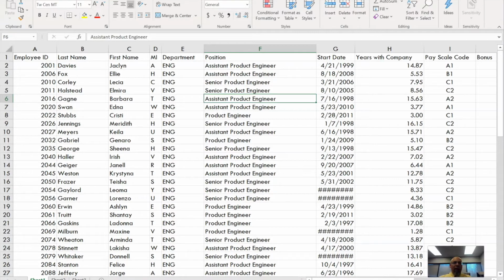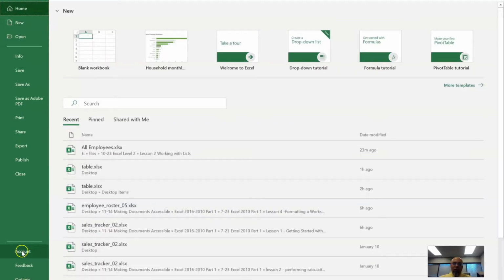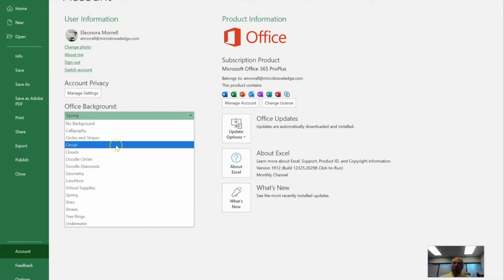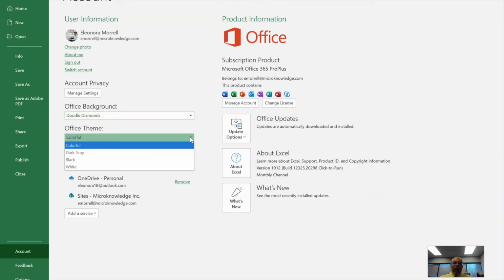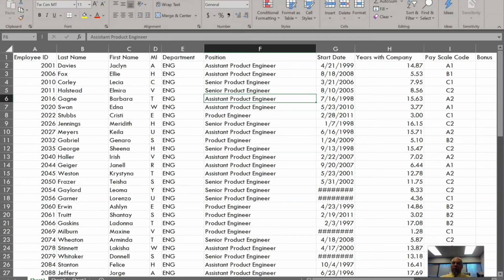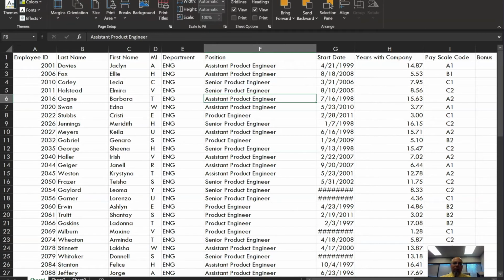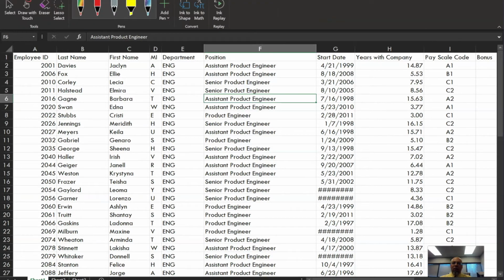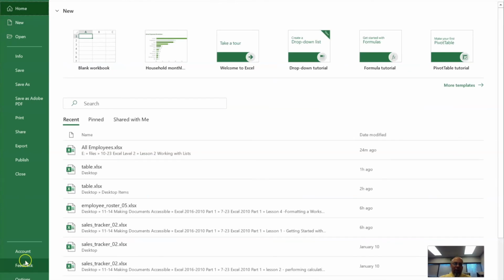How to Customize the Appearance of Your Excel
Join MicroKnowledge trainer Michael to learn how you can customize the appearance of Excel on your computer and/or laptop!